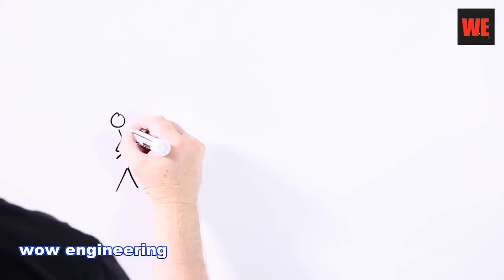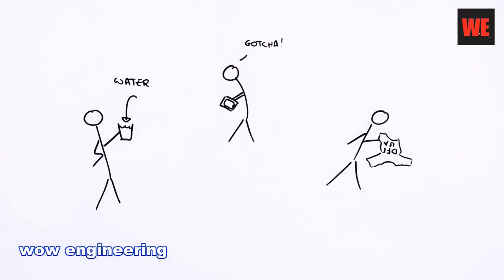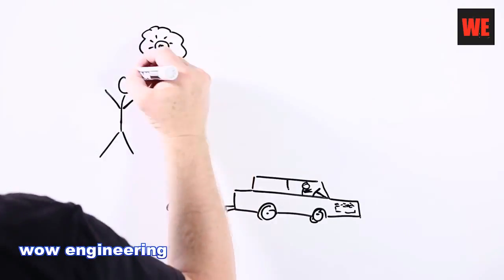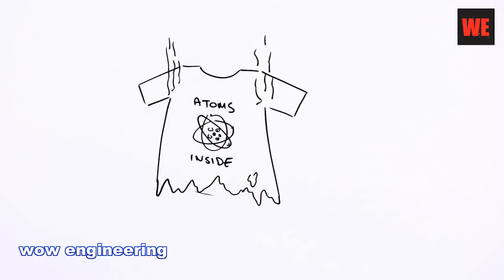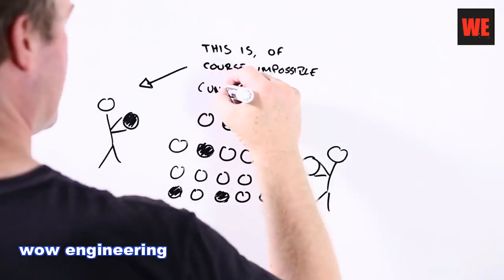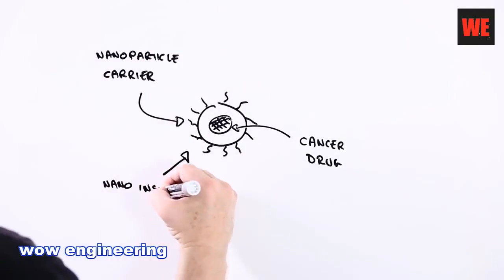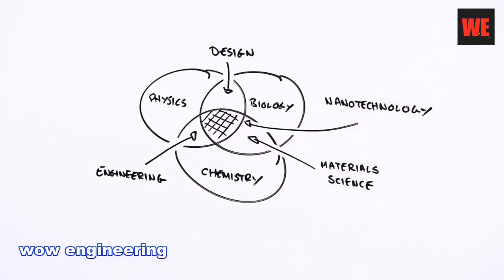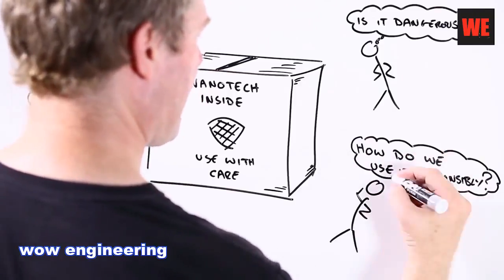what is nano technology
Nanotechnology ("nanotech") is manipulation of matter on an atomic, molecular, and supramolecular scale. The earliest, widespread description of nanotechnology referred to the particular technological goal of precisely manipulating atoms and molecules for fabrication of macroscale products, also now referred to as molecular nanotechnology. A more generalized description of nanotechnology was subsequently established by the National Nanotechnology Initiative, which defines nanotechnology as the manipulation of matter with at least one dimension sized from 1 to 100 nanometers. This definition reflects the fact that quantum mechanical effects are important at this quantum-realm scale, and so the definition shifted from a particular technological goal to a research category inclusive of all types of research and technologies that deal with the special properties of matter which occur below the given size threshold. It is therefore common to see the plural form "nanotechnologies" as well as "nanoscale technologies" to refer to the broad range of research and applications whose common trait is size. Because of the variety of potential applications (including industrial and military), governments have invested billions of dollars in nanotechnology research. Until 2012, through its National Nanotechnology Initiative, the USA has invested $3.7 billion, the European Union has invested $1.2 billion and Japan has $750 million.